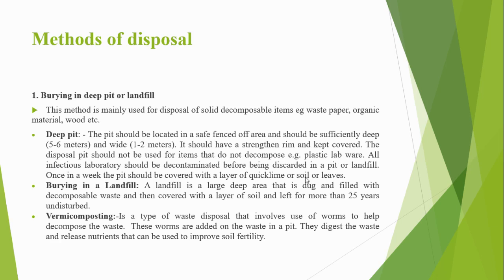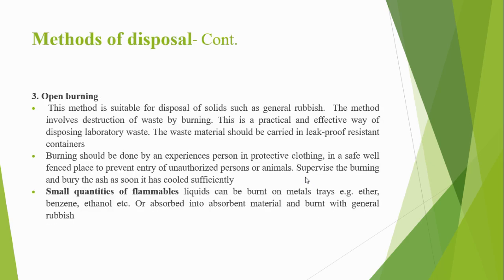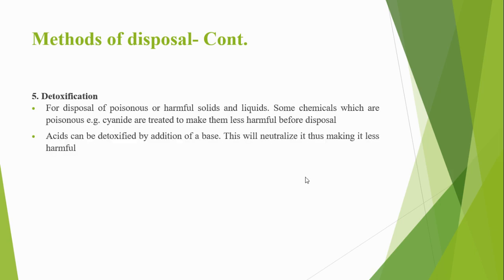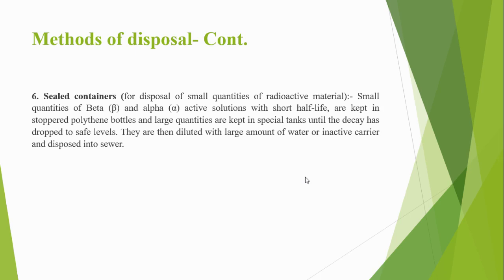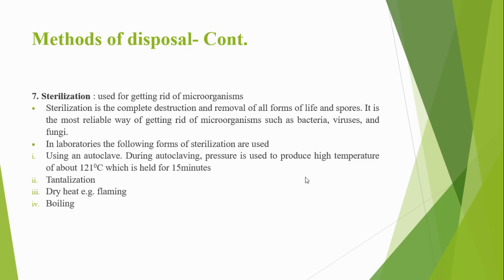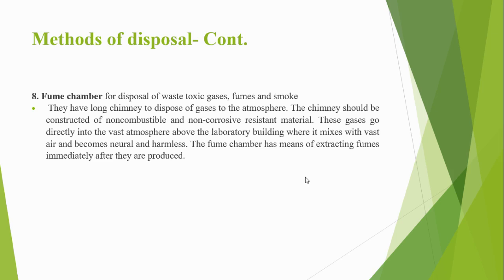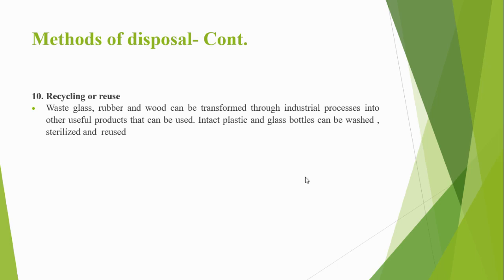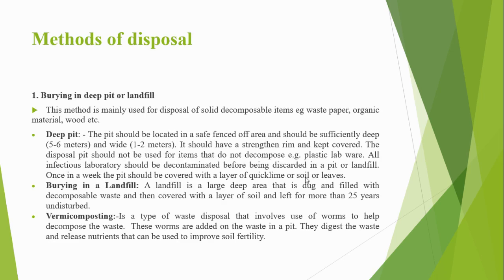Waste Disposal Methods in the Laboratory